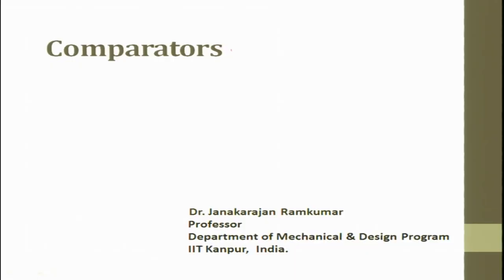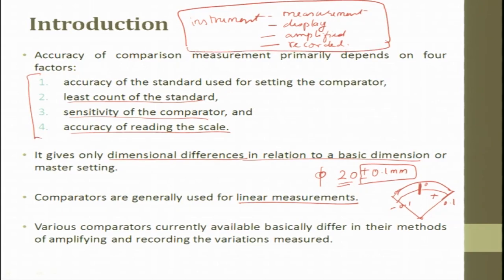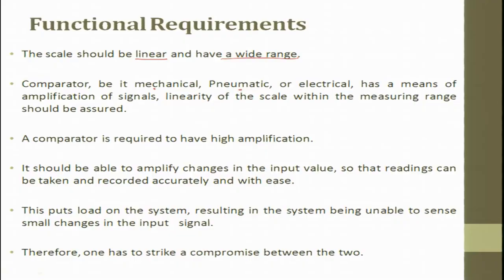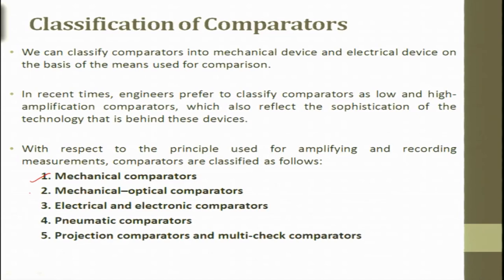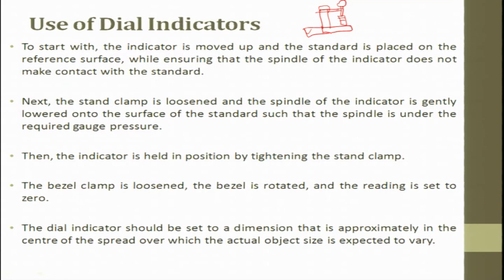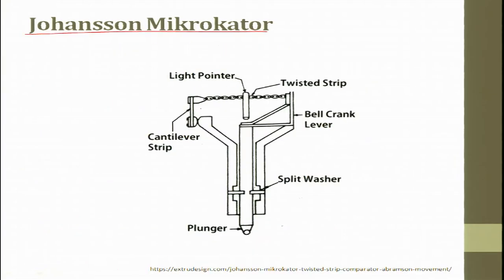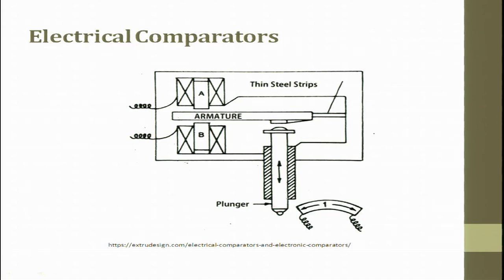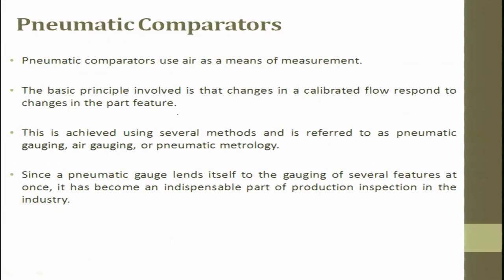noc18-me62 Lec 18-Comparators (Part 1 of 2)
Functionalrequirementsofcomparators
 Classificationofcomparators
 DialIndicator
 JohnssonMikrokator
 SigmaComparator
 Mechanical-OpticalComparators
 LinearVariableDifferentialTransformer(LVDT)
 ElectronicComparators

 To access the translated content:
1. The translated content of this course is available in regional languages.
 2. Regional language subtitles available for this course
 To watch the subtitles in regional languages:
 1. Click on the lecture under Course Details.
 2. Play the video.
 3. Now click on the Settings icon and a list of features will display
 4. From that select the option Subtitles/CC.
 5. Now select the Language from the available languages to read the subtitle in the regional language.